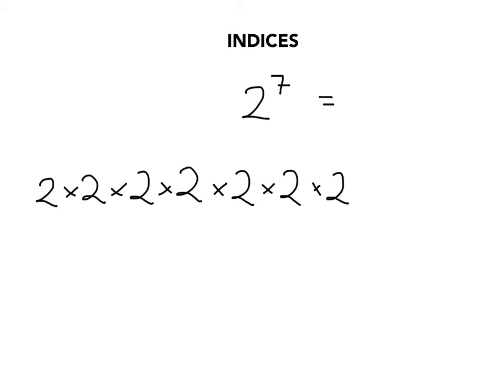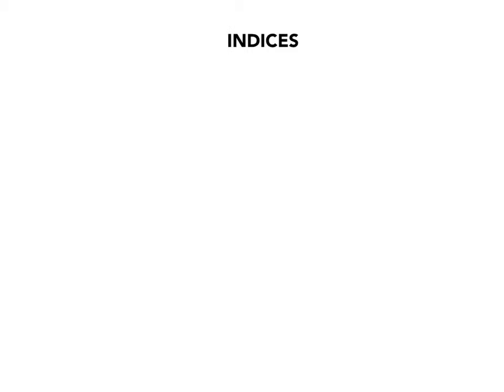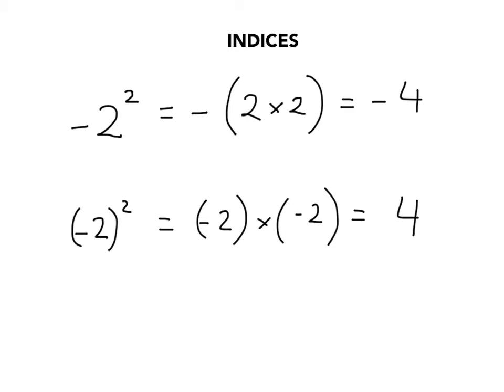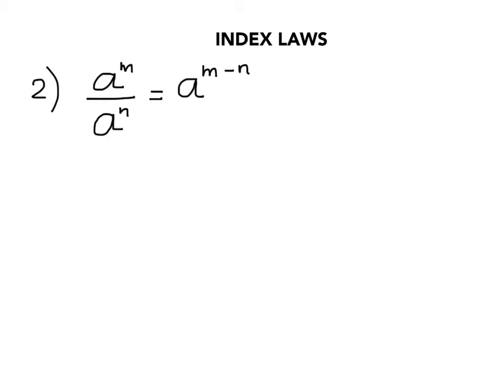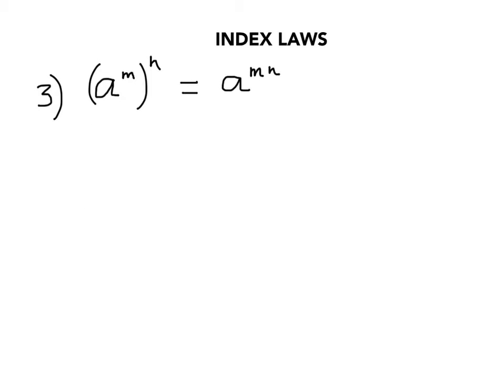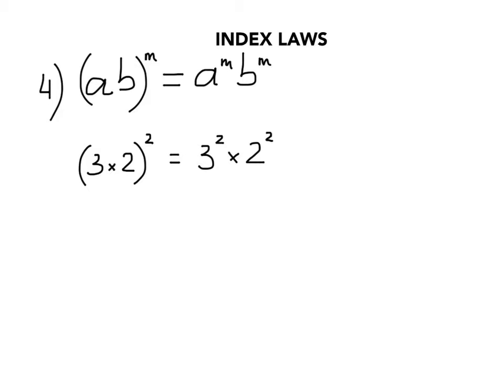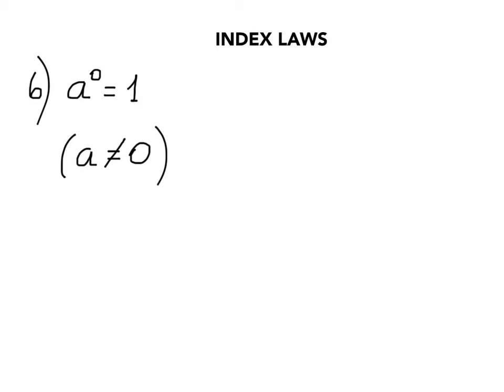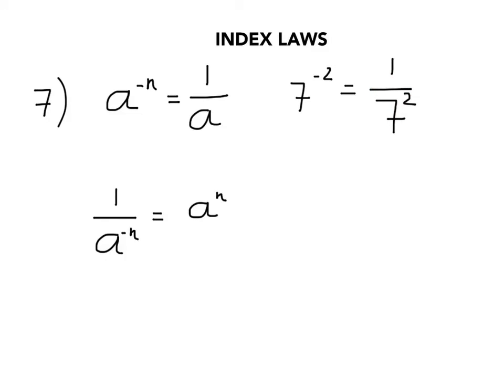Index laws 2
stt (cdf's)